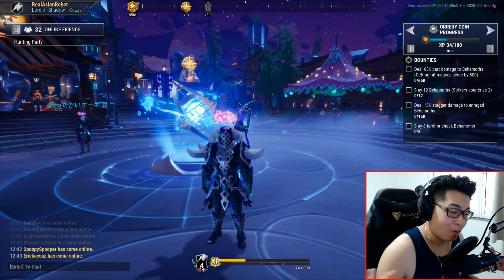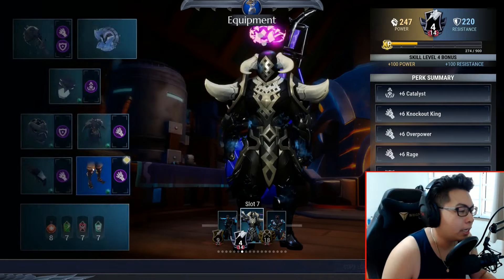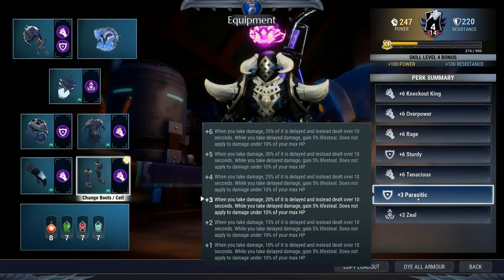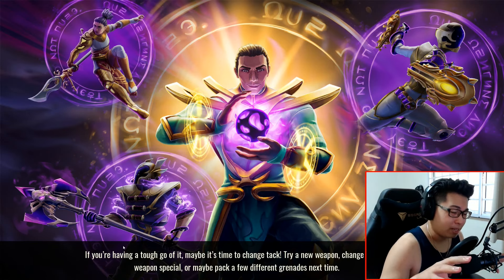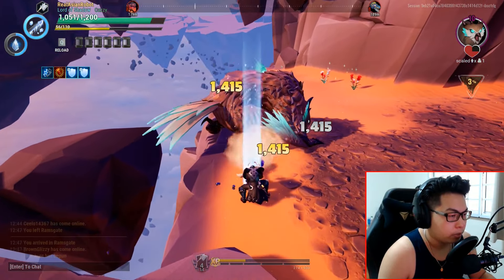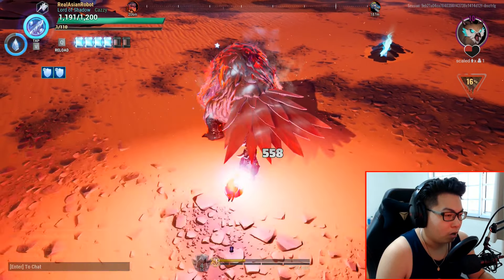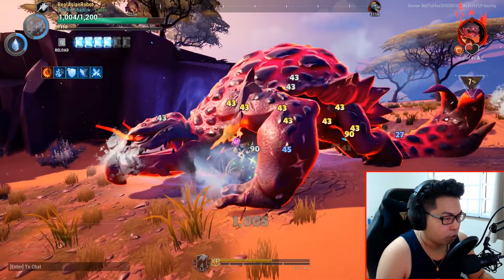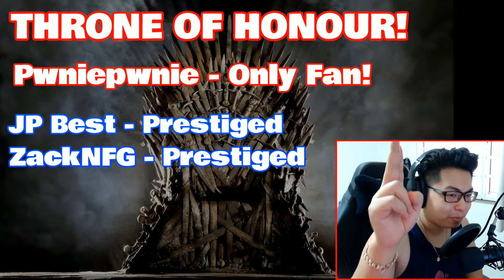Dauntless - Easy Hammer Build! - No Legendaries - Stagger Everything! - Patch 1.8.0. onwards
Hey folks,

Enjoy the Easy Hammer Build devised by YOURS TRULY!

It requires NO Legendary Weapons or Armor and contains nothing from the Lady Luck Trial's Store.

However it is still designed to basically KNOCK EVERYTHING OUT :P Enjoy folks!

Tip Me to Keep my Content Running!